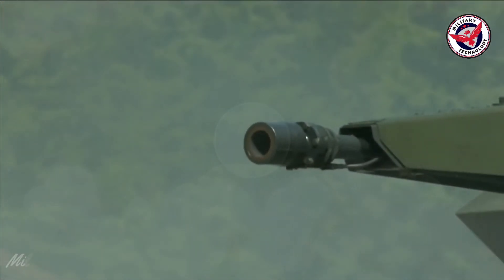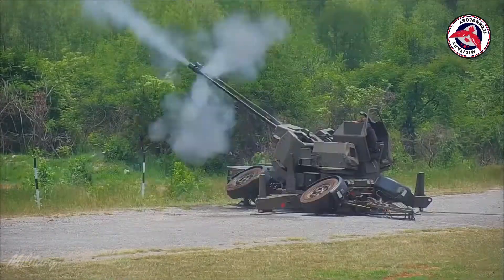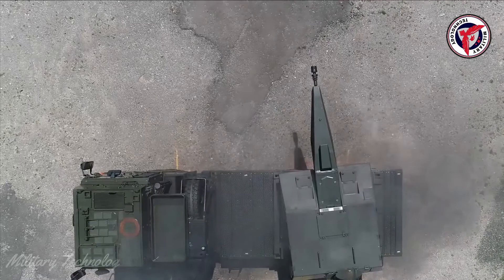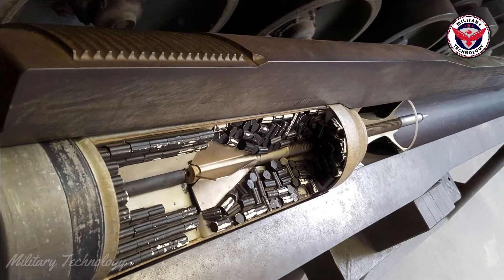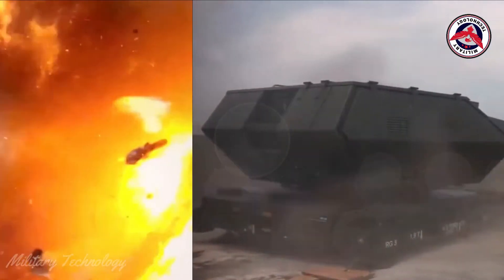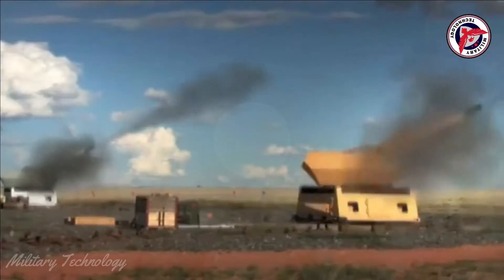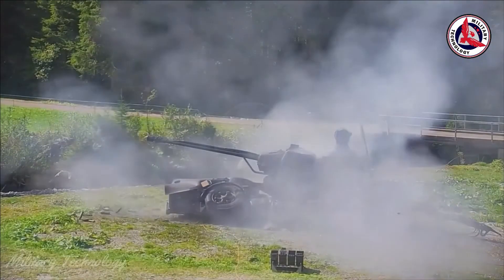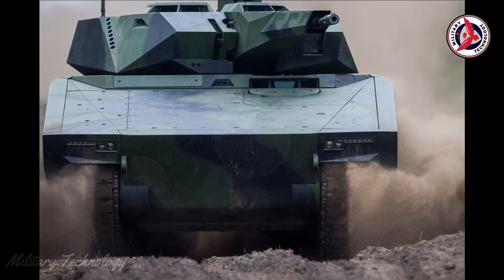How did Rheinmetall's KF41 Lynx effectively Destroy all Aircraft? here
Rheinmetall says the KCE 30mmx173 is the most effective caliber weapon in the world. This cannon can fire up to 1,200 shots per minute. Interestingly, there is a delayed firing system through the use of programmable ammunition. They are capable of hitting air targets much smaller than normal.